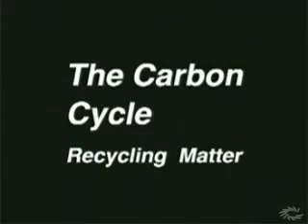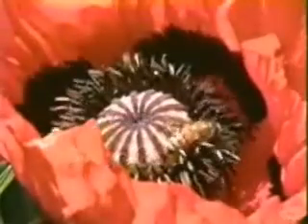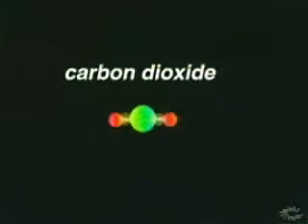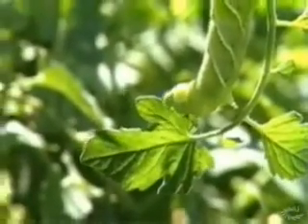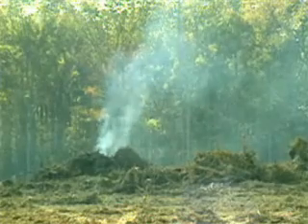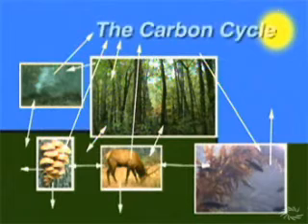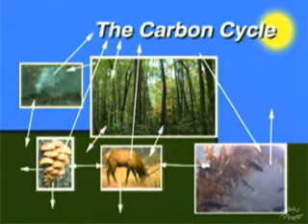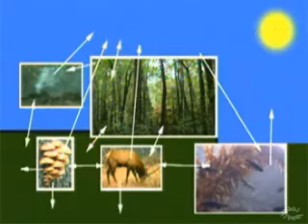THE CARBON CYCLE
its interesting to know about carbon...

hope you got something new...